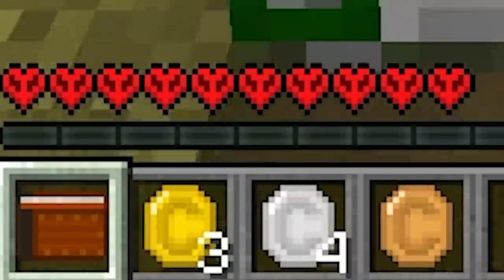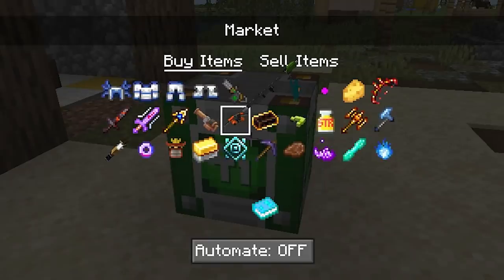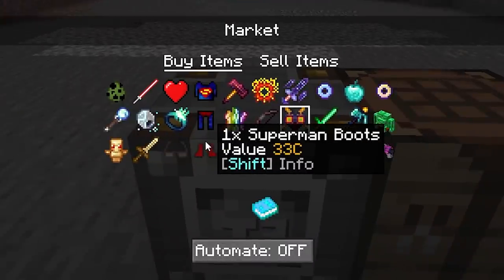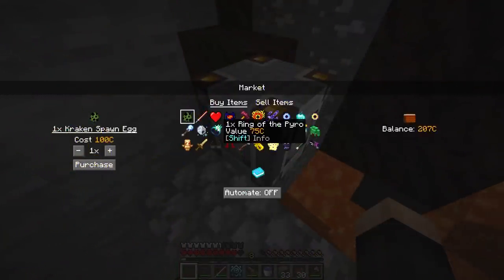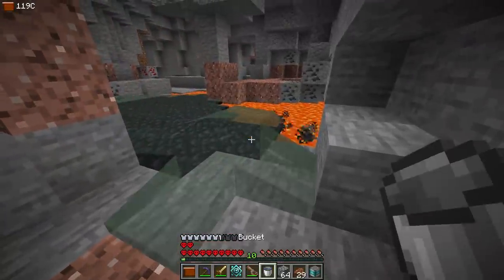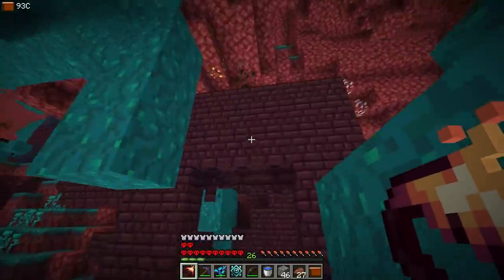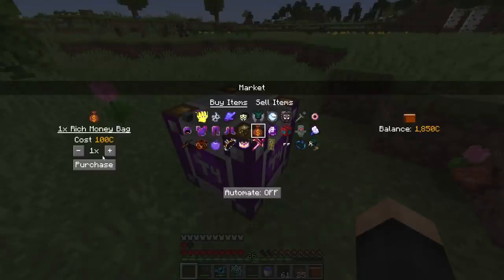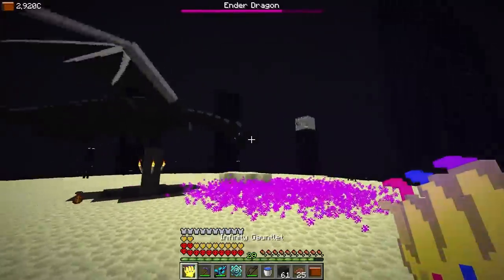Minecraft, But I Can Buy Everything...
🎉 Can you count how many Custom Items I Buy in today's Minecraft, But?